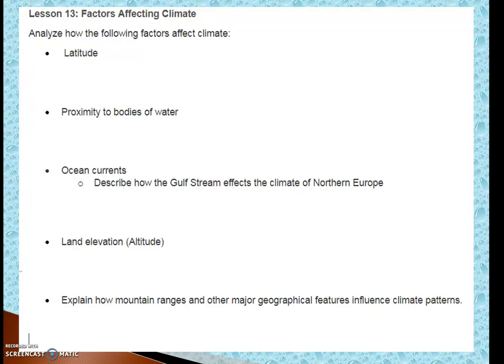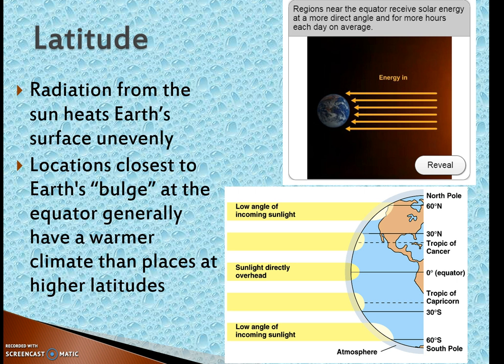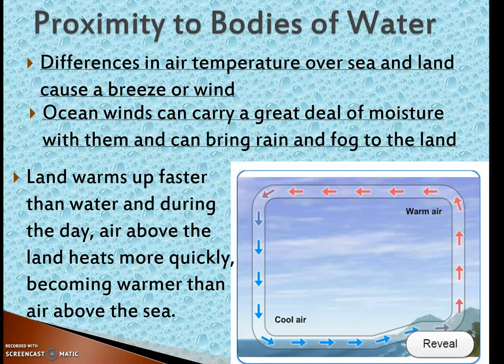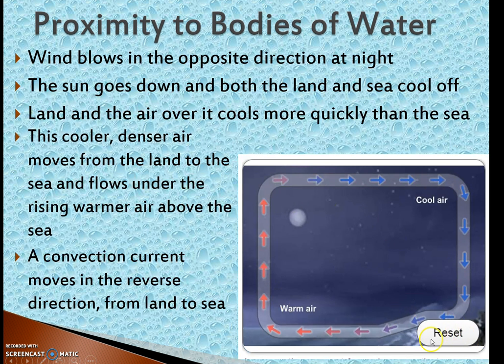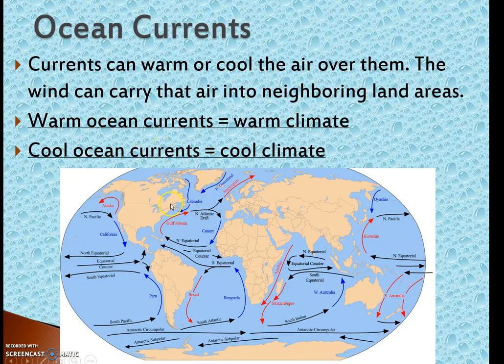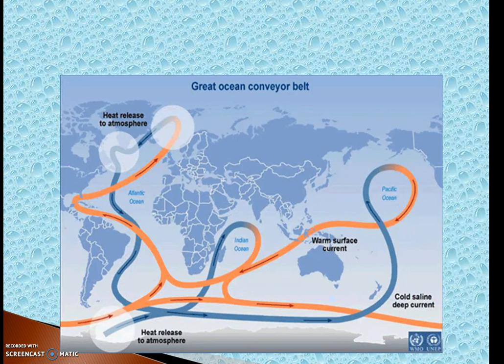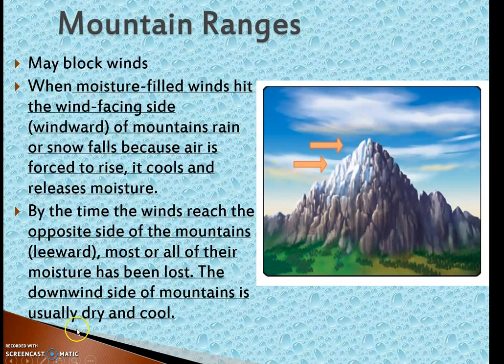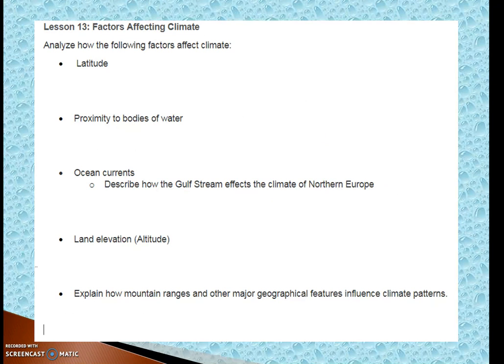1 13 Climate